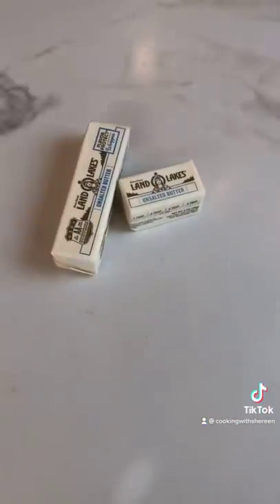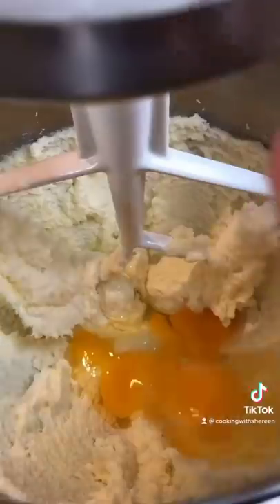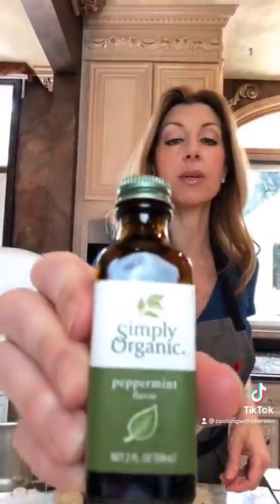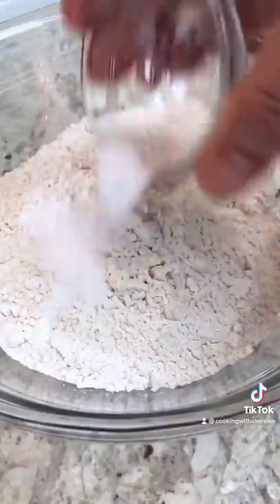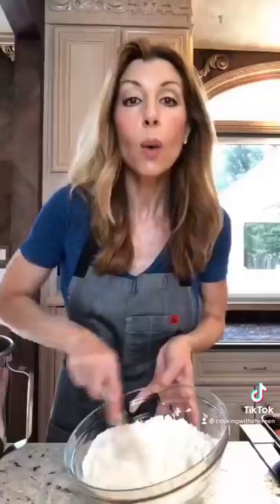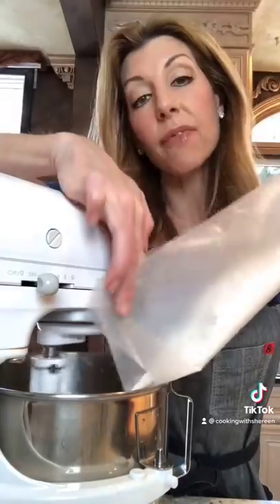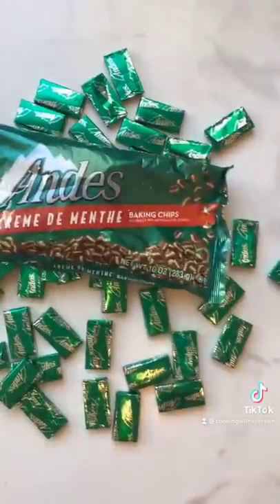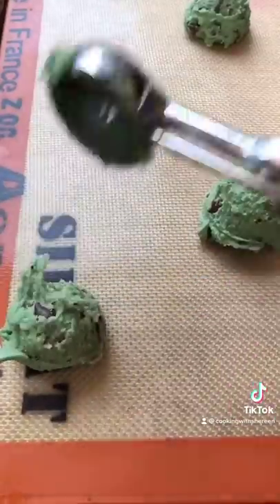Mint Chocolate Chip Cookies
Pre-Order for my CookBook is Now available; Cooking from Scratch with Shereen.. Because you Can!